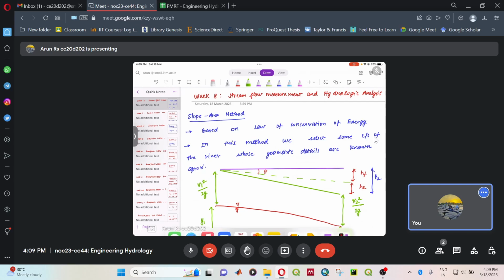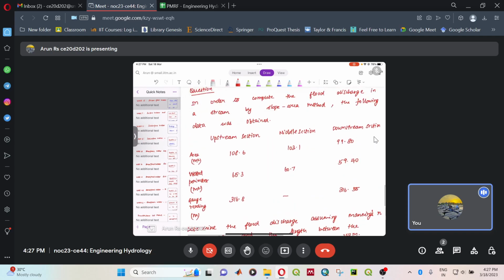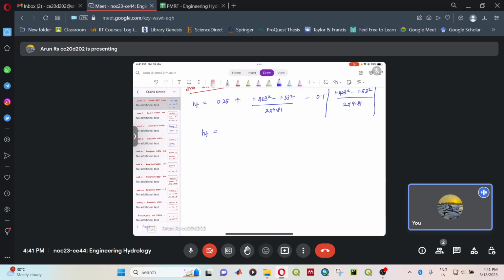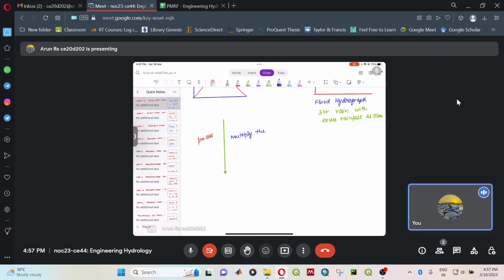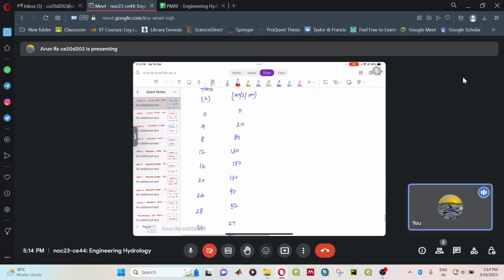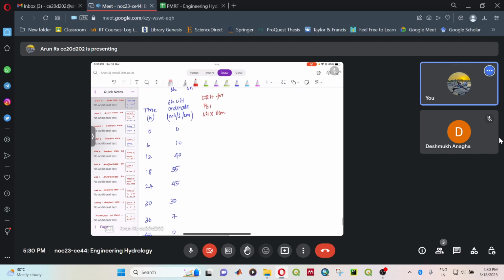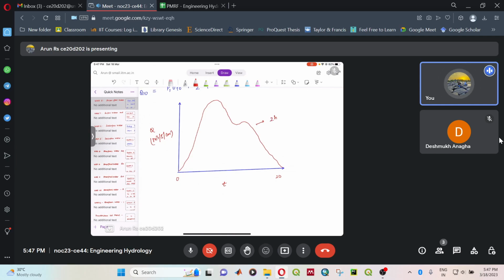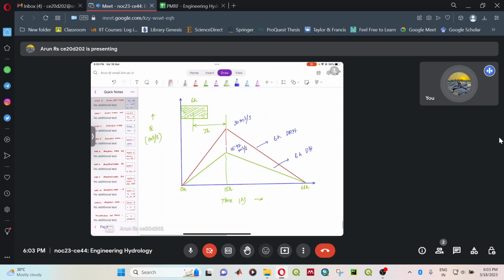Week 7_Engineering Hydrology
Streamflow Measurement - Slope Area Method
Hydrologic analysis - Problems related to Unit Hydrograph